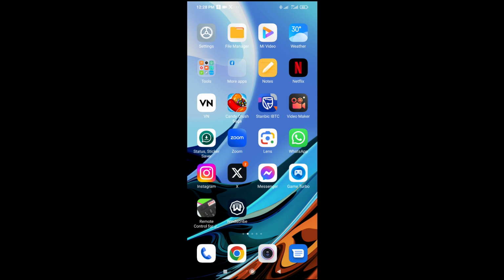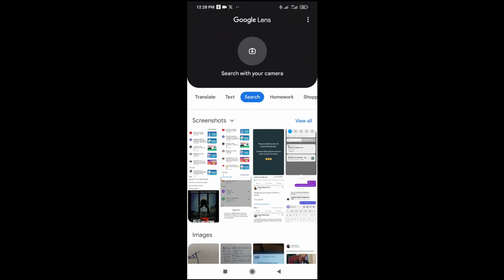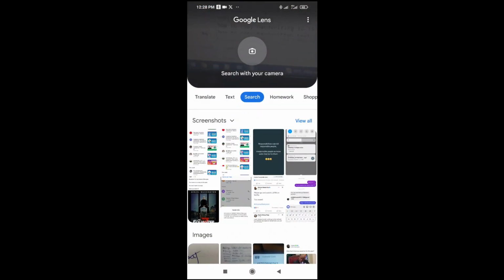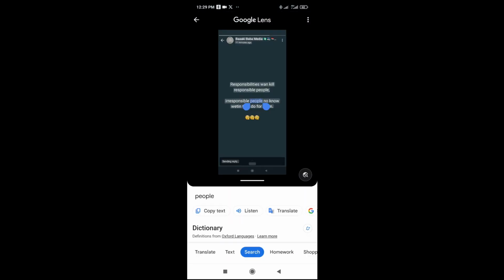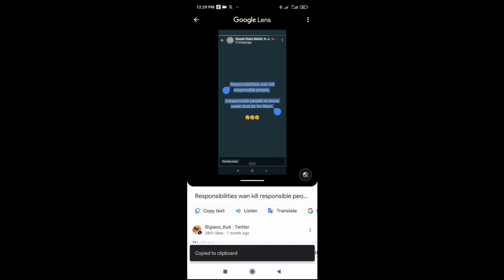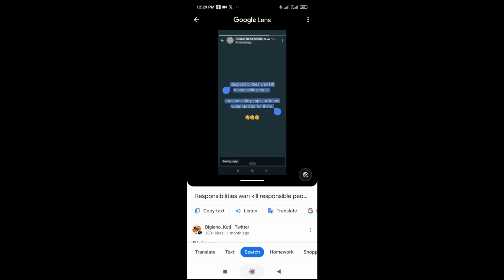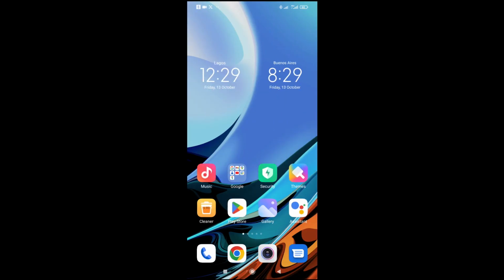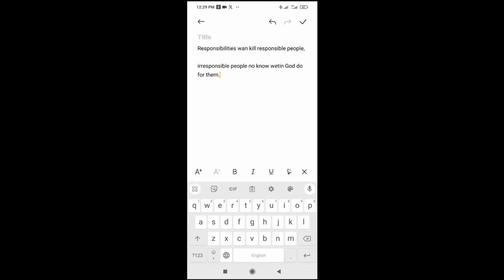How to use Google Lens to copy text: How to Copy Text from Image Using Google Lens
In this video, I will show you How to Copy Text from Image Using Google Lens.